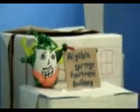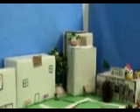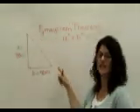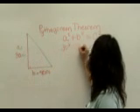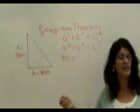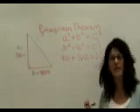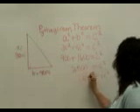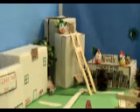Mathematicus with the pythagorean theorem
Yankeetown 7th Grade students Mathematicus saves 3 eggprep girls from being assulted by Mr. Minus and his triminals. Mathematics remembers what his teacher Ms. Sparks taught him about the pythagorean theorem to save the girls.